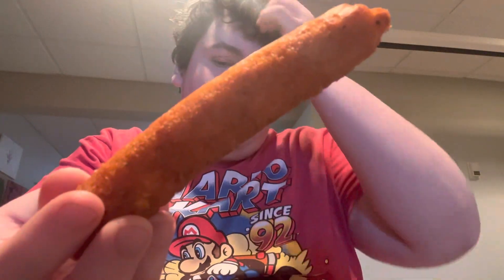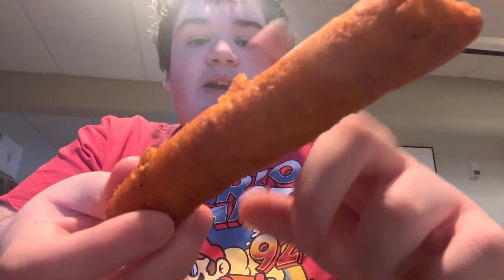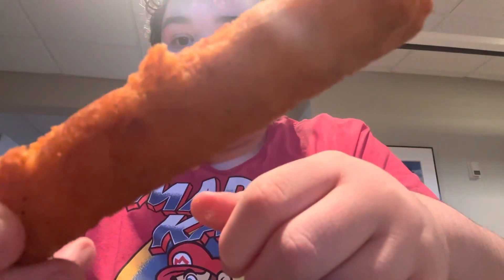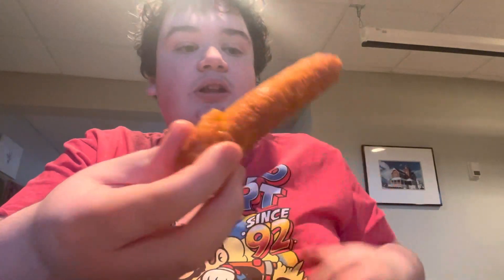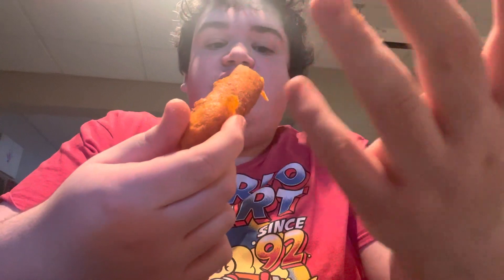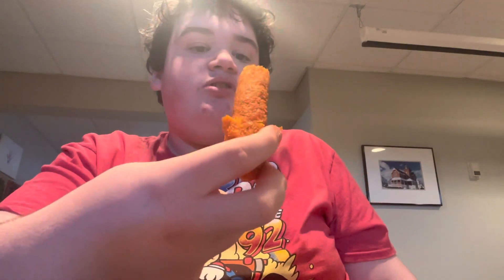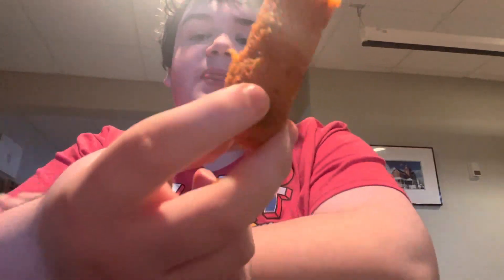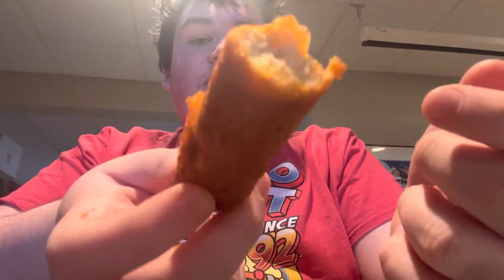7-Eleven buffalo chicken taquito taste test ￼